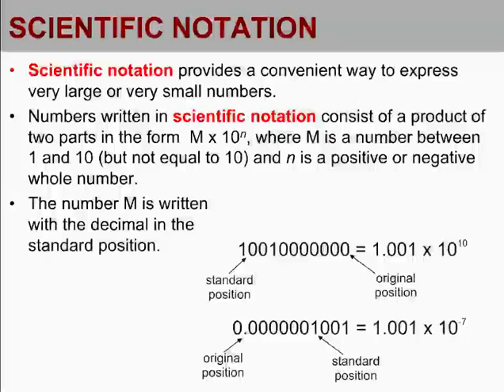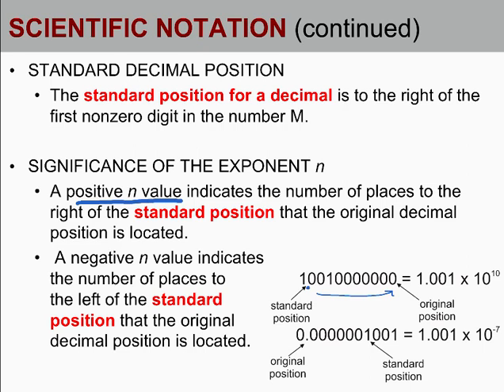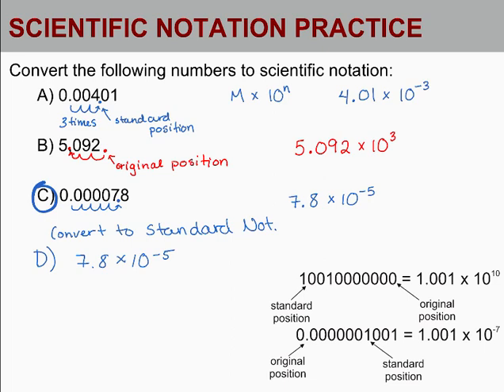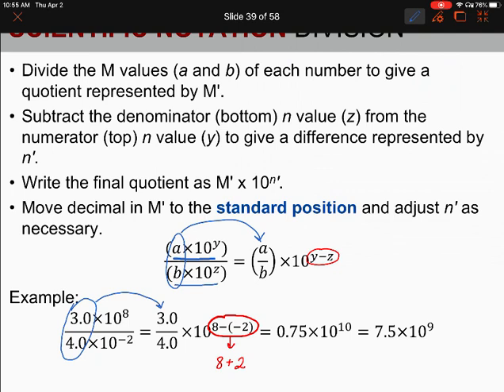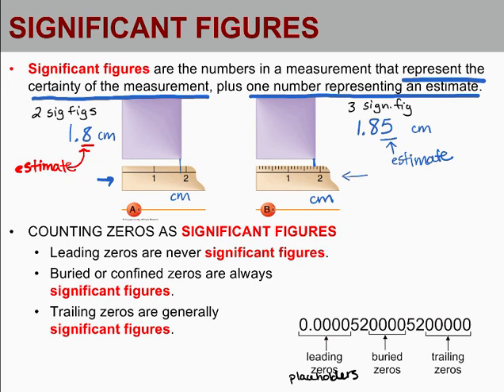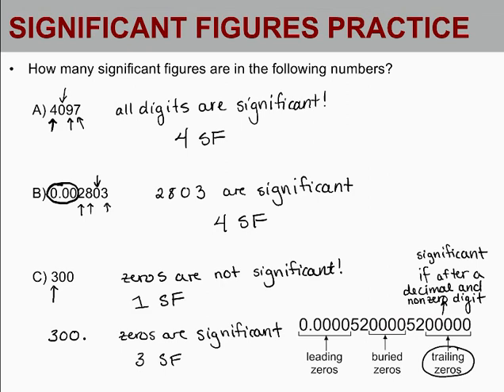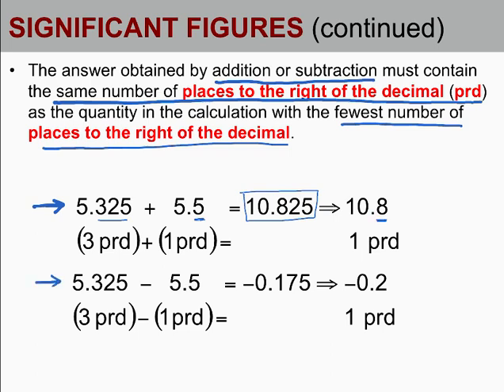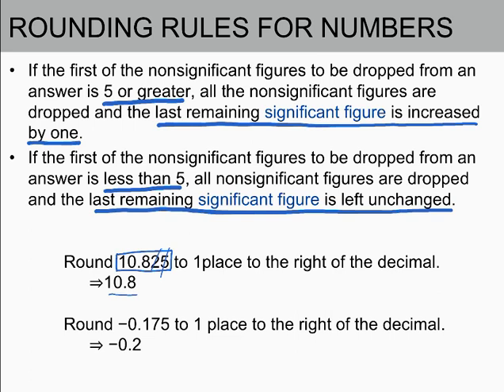CHEM& 121 Chapter 1: Video 4